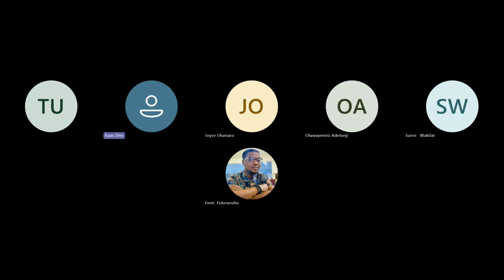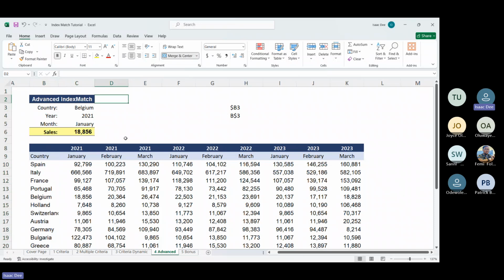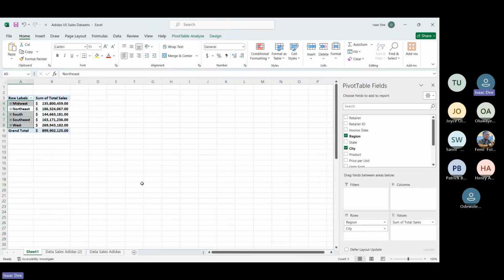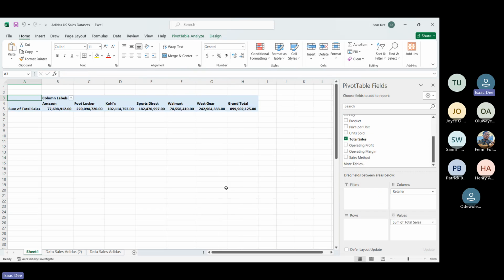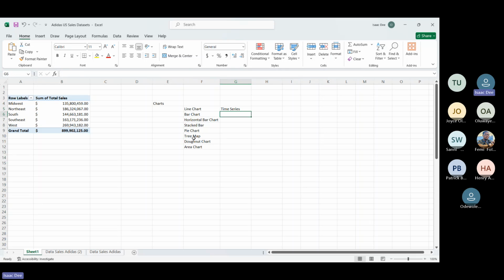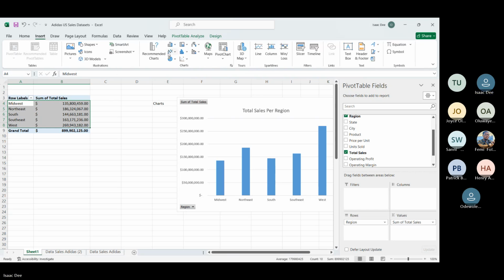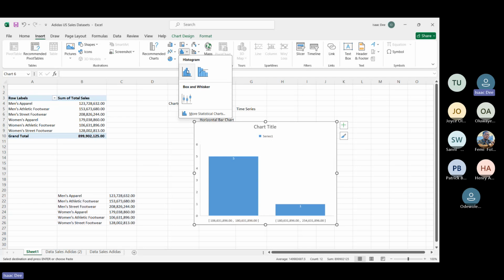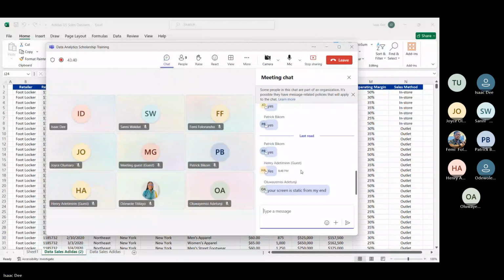Data Analytics Scholarship Excel Training On Pivot Tables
Welcome to another session on mastering Excel! In today’s video, we dive into the concept of Pivot Tables—how to create them, why they matter, and how they make your analysis cleaner and easier to understand.

 We wrap up by providing detailed solutions to our last assignment, explaining each step clearly so you can follow along and deepen your understanding.

Whether you're a beginner or brushing up your Excel skills, this video will help you apply these foundational tools in your projects or data analysis tasks.